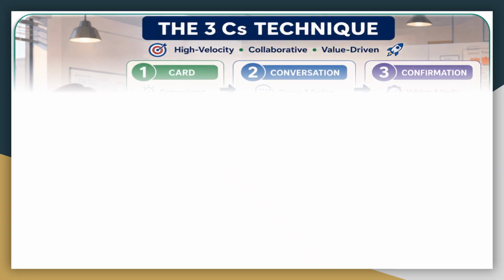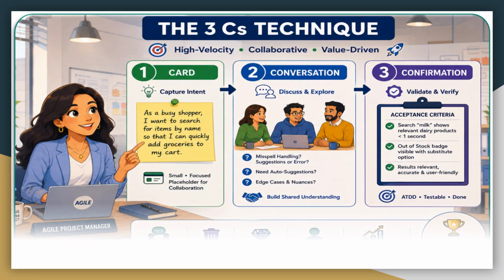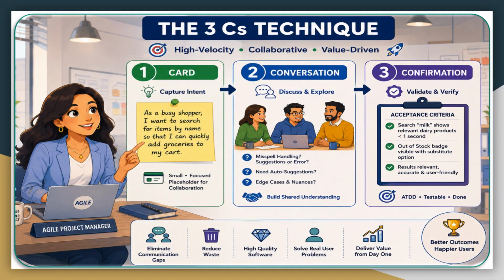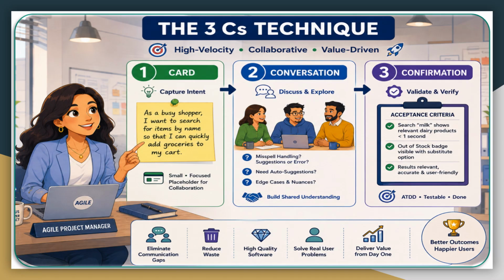Stop Writing Bad User Stories! Master the 3Cs Method (Card, Conversation, Confirmation)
Are your engineering teams constantly asking for clarification on Jira tickets?

Do your sprint planning sessions turn into endless debates?
The secret to fixing this isn't writing longer requirements—it’s changing how you write them.
Welcome to this practical guide on How to Write Perfect User Stories using the 3Cs Technique.
In this video, we break down the classic Agile framework created by Ron Jeffries—Card, Conversation, and Confirmation—and show you exactly how senior Product Managers and Agile practitioners apply it in the real world.
We skip the theoretical textbook fluff and look at a live, practical case study of an e-commerce checkout flow to show you how a user story evolves from a rough idea into a production-ready feature.👇

Many rookie Product Managers treat a User Story like a mini-PRD (Product Requirement Document), dumping pages of text into a Jira ticket. This creates a massive disconnect.
The 3Cs Method solves this by treating the user story as a token for a conversation.
1. The CARD ($As\ a...,\ I\ want...,\ So\ that...$)
The Card is the physical or digital placeholder. It represents the requirement's core intent. We'll show you how to keep this concise, focused entirely on the user persona, and aligned with your broader product backlog.
2. The CONVERSATION
This is where the magic happens. A user story is not a command; it’s an invitation to collaborate. You'll learn how to facilitate the conversation phase between engineers, UX designers, and stakeholders during grooming and refinement sessions to uncover edge cases early.
3. The CONFIRMATION
This is your Acceptance Criteria. It is the boundary of the story, defining exactly when a feature is "Done." We’ll show you how to structure these using both checklist formats and Behavior-Driven Development (BDD) $Given-When-Then$ syntax so your QA team can build automated test cases seamlessly.
💡 PRACTICAL REAL-WORLD EXAMPLE COVERED:
Instead of just talking about the framework, we trace the development of an "Express Guest Checkout" feature for a global retail platform.

Mastering the 3Cs of user stories is a foundational skill required to pass top industry certifications like the Professional Scrum Product Owner (PSPO) and Certified Scrum Product Product Owner (CSPO).

In this tutorial, we analyze how a Technical Product Owner utilizes the Agile requirement gathering process to prevent scope creep during active sprints.

You will learn how to pair the Ron Jeffries 3Cs framework with the INVEST criteria for user stories to ensure your backlog items are independent, negotiable, and valuable.

Discover how to transition your team away from heavy waterfall product documentation and toward a highly efficient, fast-paced Scrum framework lifecycle.

We look closely at how Agile business analysts and cross-functional teams document technical dependencies within software development tools like Atlassian Jira.

This deep dive covers exactly how to format user story mapping sessions so your engineering team understands the end-to-end user journey before writing a single line of code.

Learn the best practices for conducting a product backlog refinement session where the three amigos (PM, QA, and Engineering Lead) align on feature deliverables.

We break down actionable strategies to improve your sprint planning velocity by delivering clearly defined, bite-sized agile deliverables every single sprint.

If you are preparing for Product Manager interview questions regarding software delivery, handling engineering friction, or agile project management, this breakdown is essential viewing.

Stop letting poor communication delay your releases; see how modern SaaS product teams scale their software development lifecycle (SDLC) using clean, standardized acceptance tests.

You’ll see:
The initial Card written by the PM.
The actual Conversations and technical trade-offs discussed with the Tech Lead (handling session timeouts and payment gateway tokens).The final Confirmation criteria that prevented scope creep during the sprint.
Whether you are preparing for a Product Manager interview, studying for a Scrum Master certification (PSM/CSM), or trying to clean up your team's sprint backlog in Jira, mastering this framework will immediately improve your team's development velocity.

User Stories, 3Cs Technique, Agile User Stories, Product Management, Agile Framework, Ron Jeffries 3Cs, Card Conversation Confirmation, How to write user stories, Acceptance Criteria, BDD syntax, Given When Then, Scrum Master training, Product Owner skills, Technical Product Manager, Jira automation, Agile development workflow, Sprint refinement, Product backlog grooming, E-commerce case study.